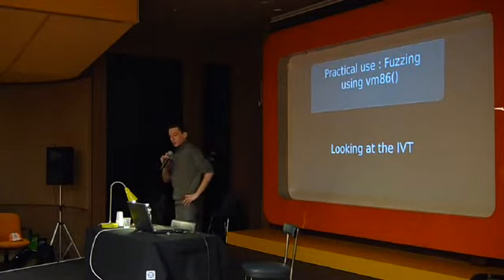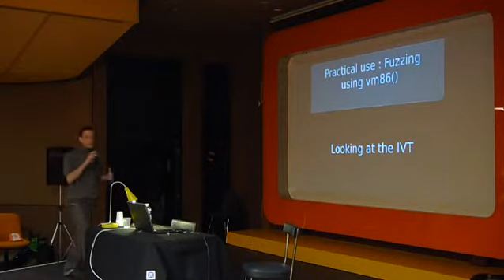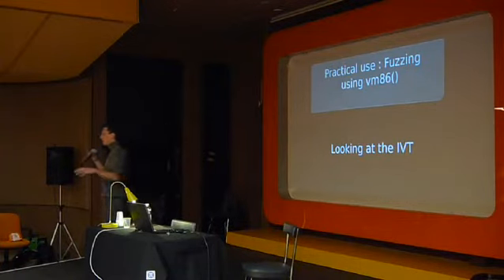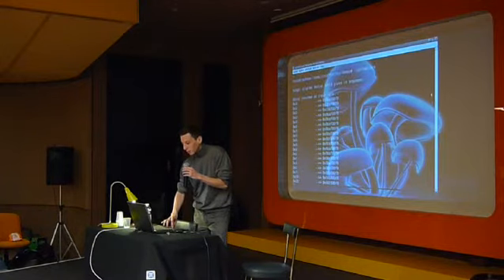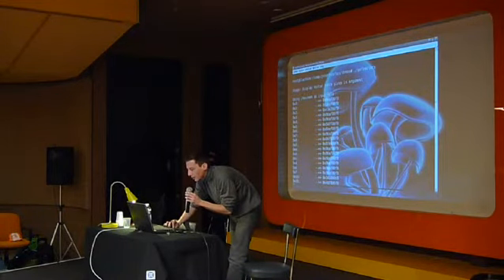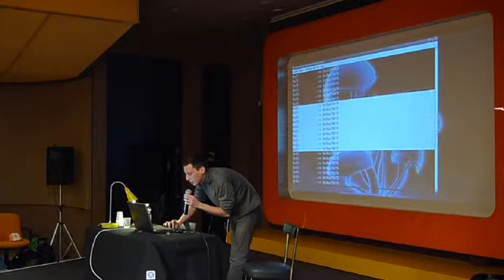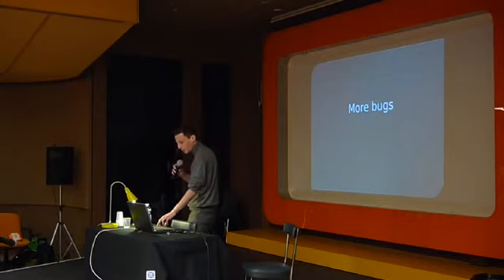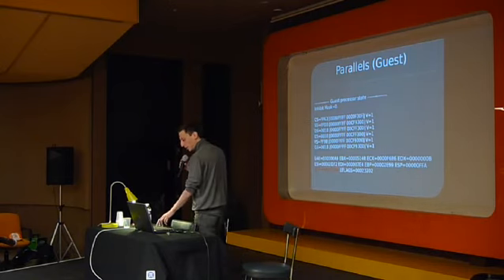HackitoErgoSum: Breaking Virtualization by switching to Virtual 8086 mode [5/9]